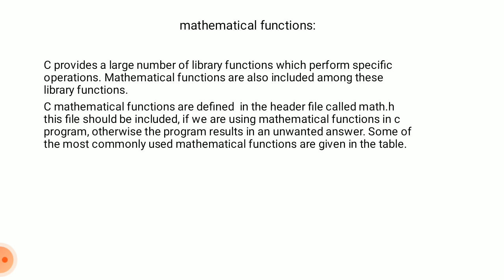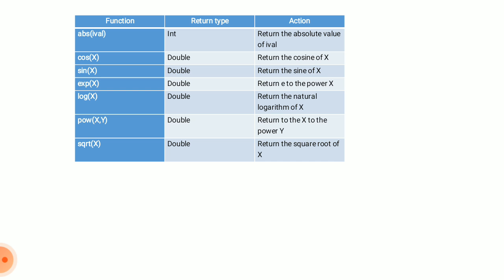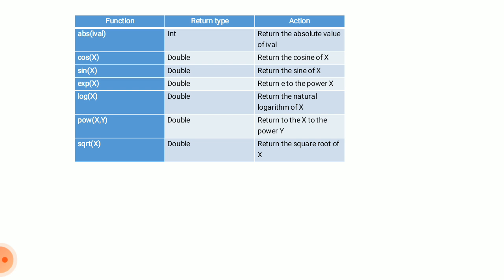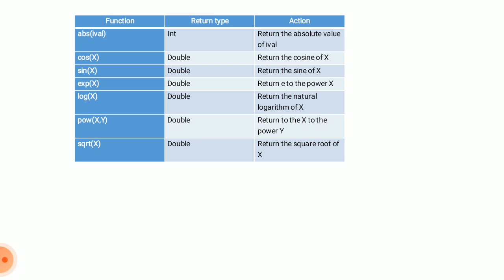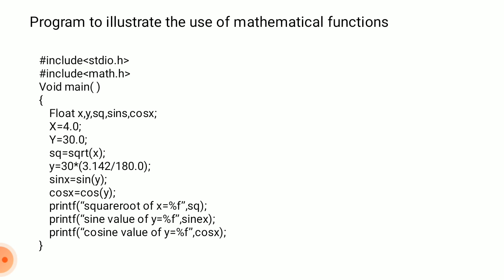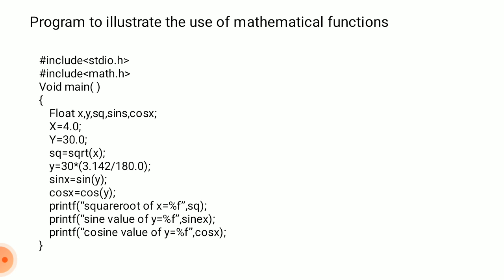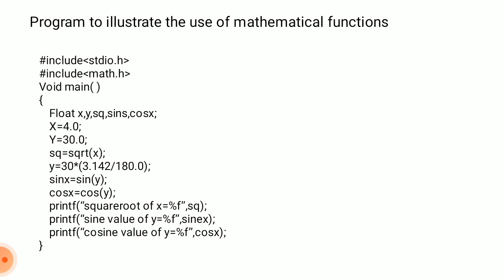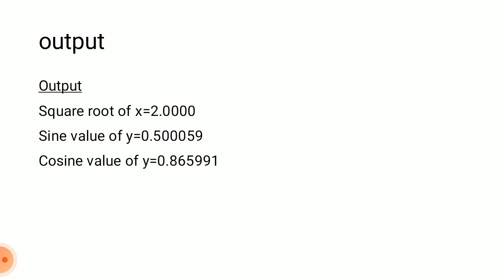II unit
mathematical functions